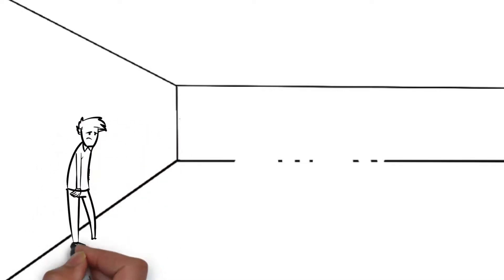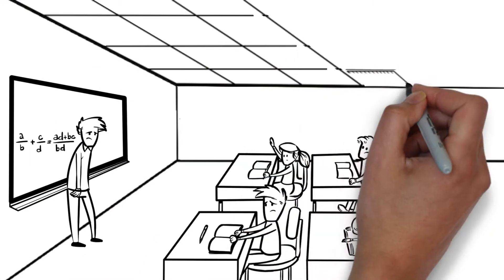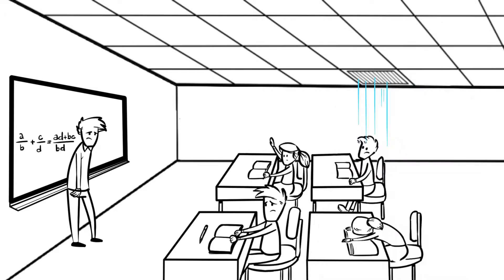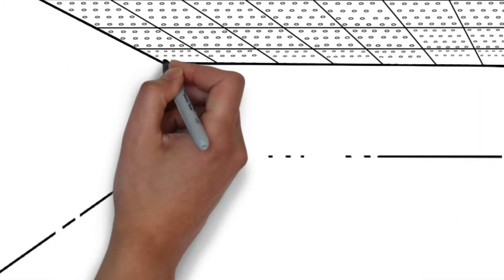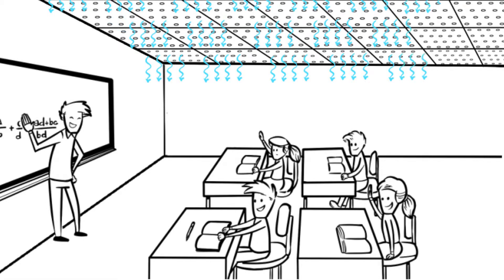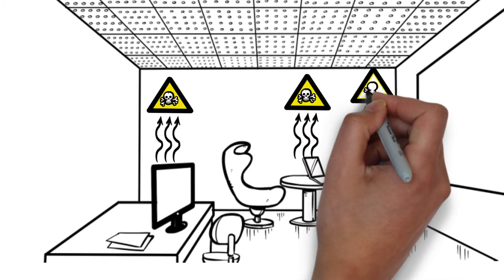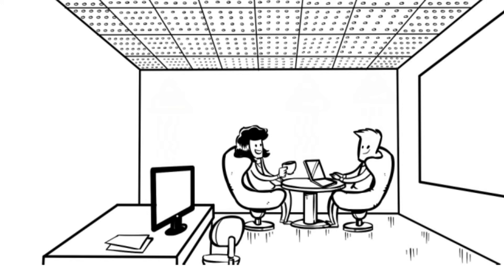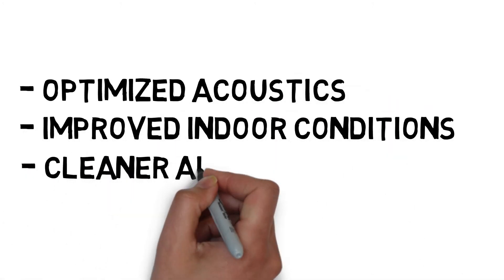What is diffuse ventilation?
Gyptone® acoustic gypsum ceilings are designed to perform as an active part of diffuse ventilation solutions. Modern diffuse ceiling ventilations are smaller, use less energy and create more uniform air conditions.